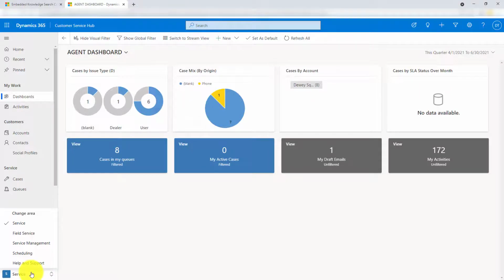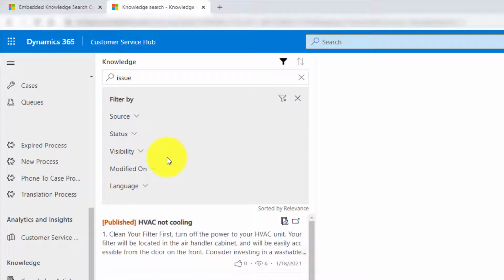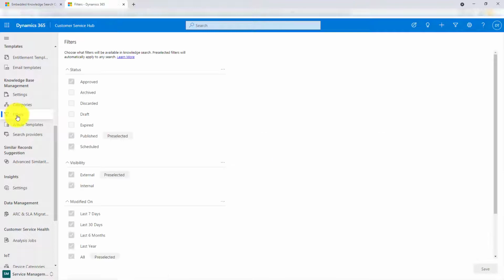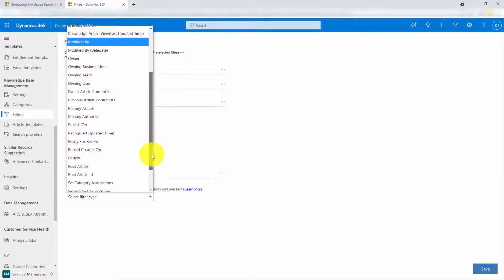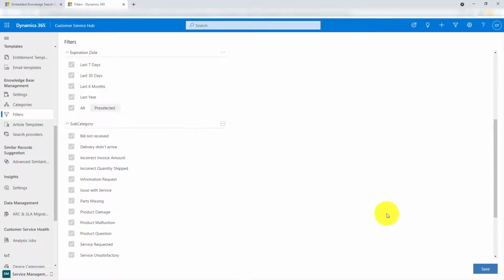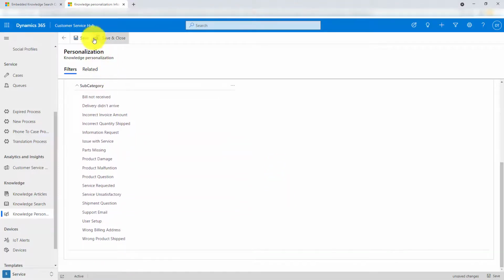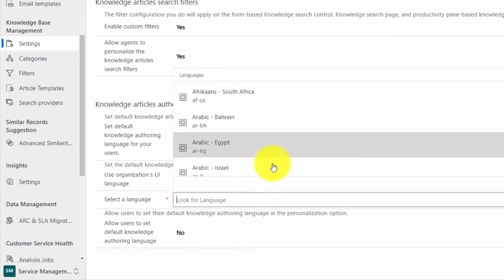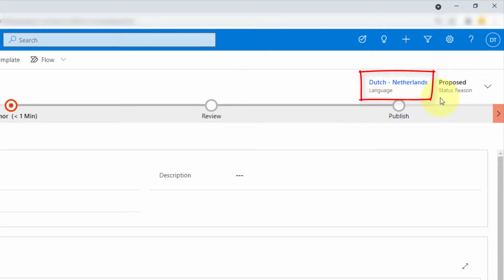D365 Customer Service Configure Knowledge Search Filters and Default Authoring Language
In this video I will be discussing 2 new features that are part of 2021 Release Wave 1 for Dynamics Customer Service: Custom Knowledge Search Filters and Default Authoring Language. Learn what these new features do and how to configure them.